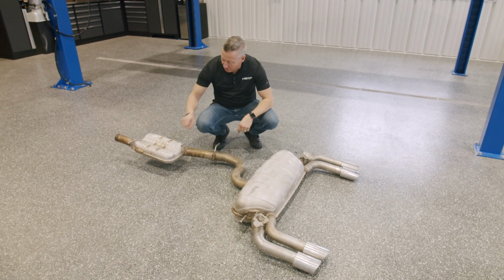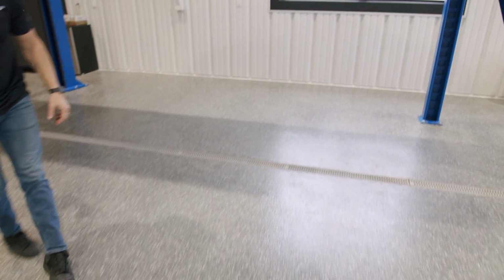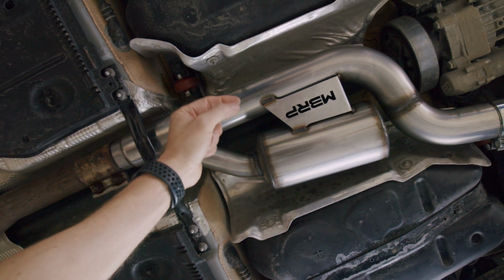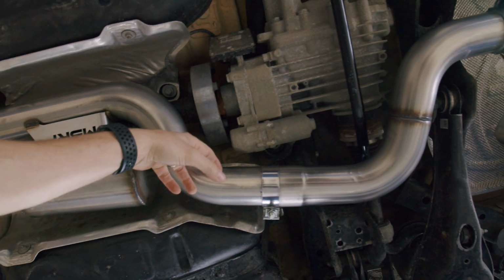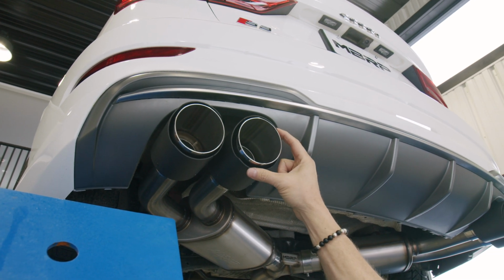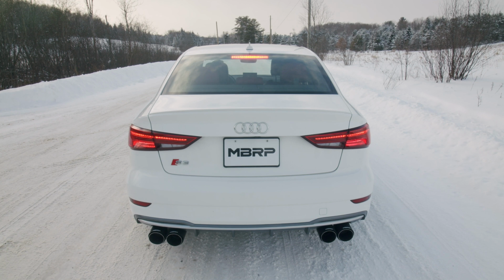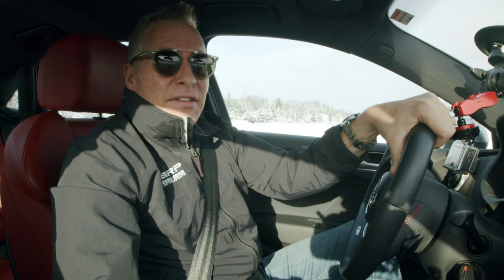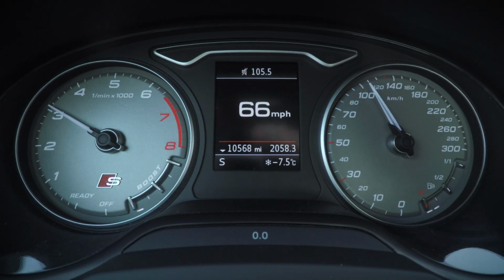AUDI S3 // MBRP 3" Cat-Back Exhaust Overview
If you're looking for something that's going to let your turbo breathe and give your S3 an enhanced sound, this is what you need. Our S3 exhaust has high-flow 3" mandrel bent tubing, a Helmholtz to tune out drone and two carbon fiber (S46013CF) or stainless steel (S4601304) tips . This system is available only in our top of the line Pro series which utilizes T304 stainless steel.

Part #: S4601
Fits 2015+ Audi S3 Sedan